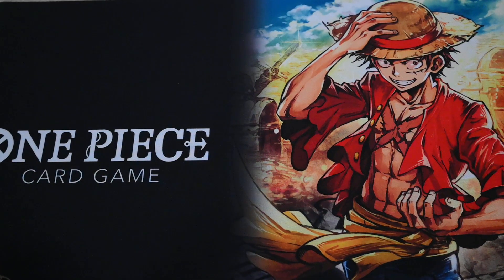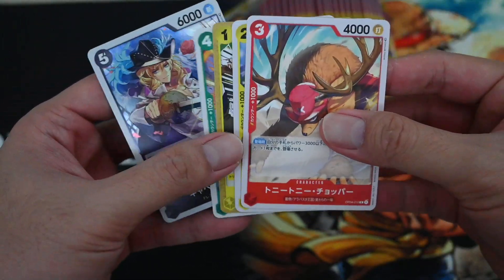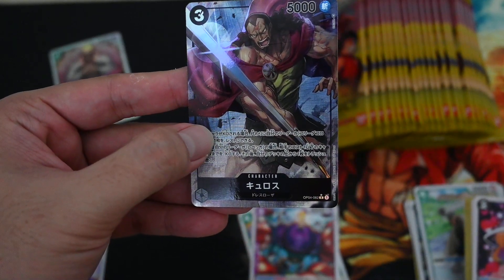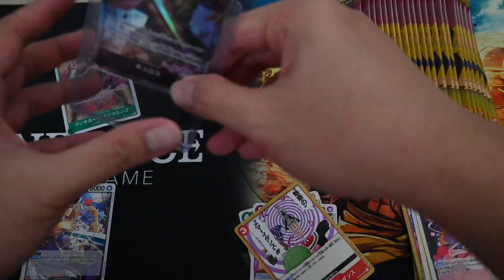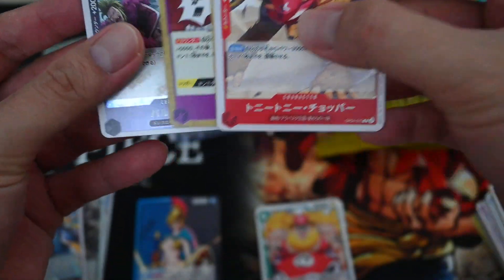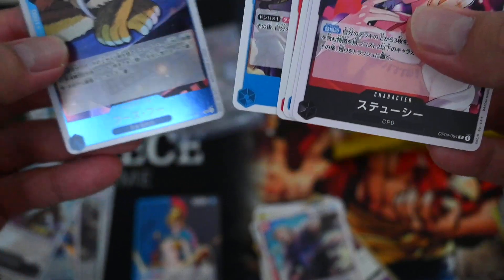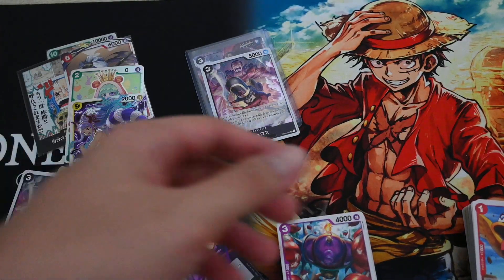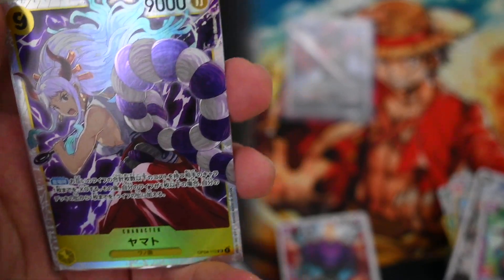Latest Release!! First Case of OPCG OP04 Kingdom of Intrigue Unboxing - Part 1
Latest release of One Piece Card Game's latest booster Op04 Kingdom of Intrigue! Great Art!!